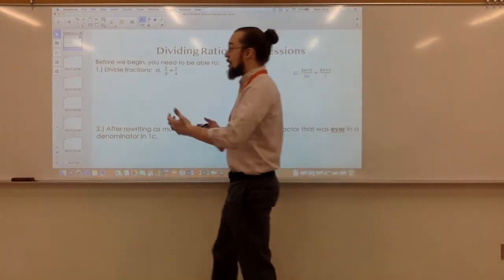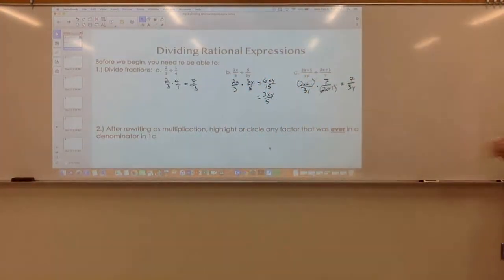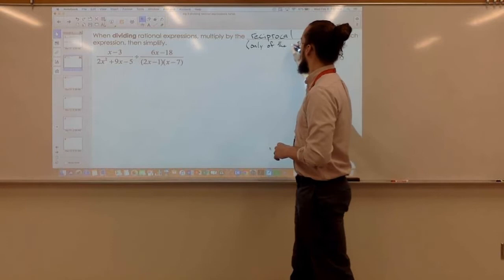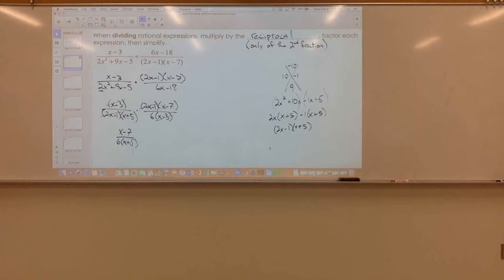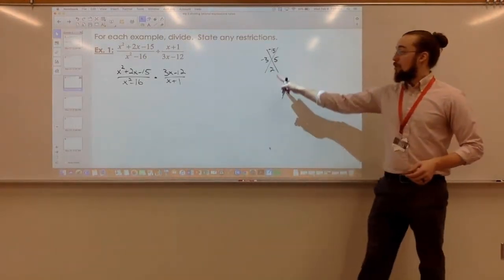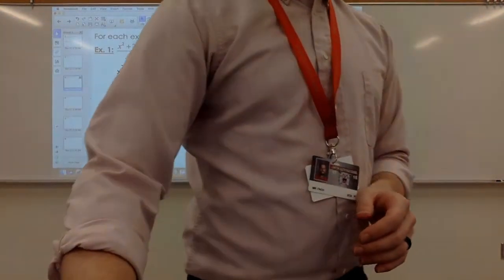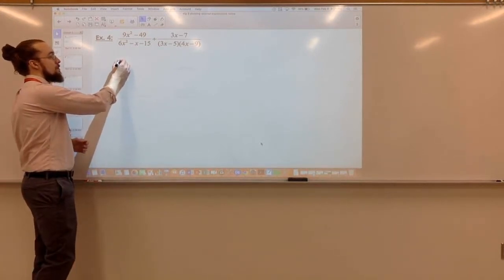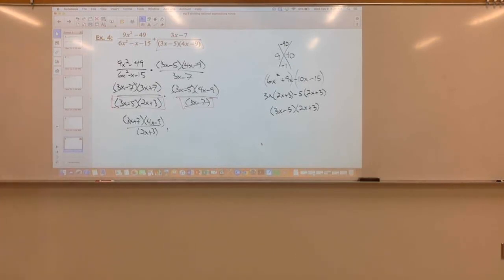2/6/19 Mr. Fach Algebra III